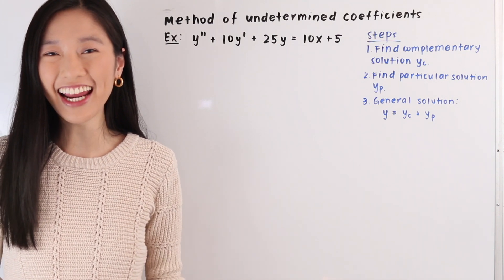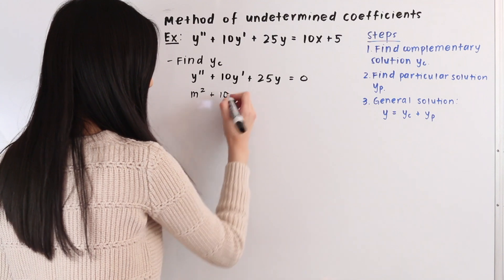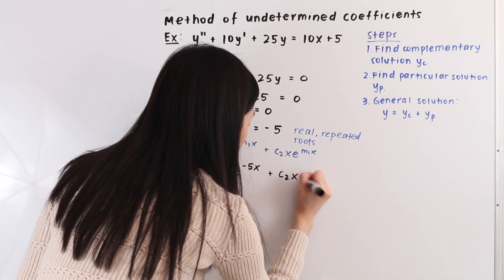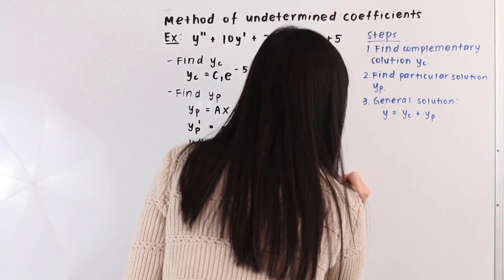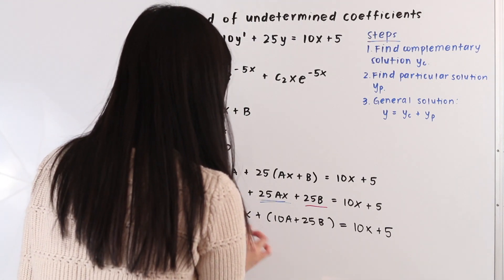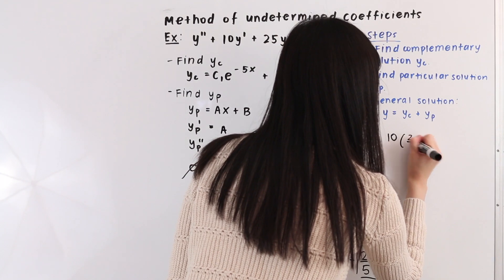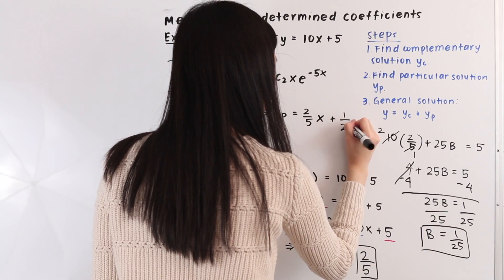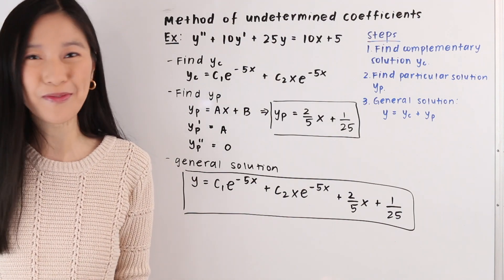Method of undetermined coefficients, g(x) = polynomial | Math with Janine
In this video tutorial, I demonstrate how to solve a 2nd order nonhomogeneous differential equation using the method of undetermined coefficients when g(x) is equal to a polynomial.

To solve a non homogeneous differential equation we perform the following steps:
1. Find the complementary solution yc (the solution to the homogeneous version of the differential equation)
2. Find particular solution yp
3. General solution: y = yc + yp